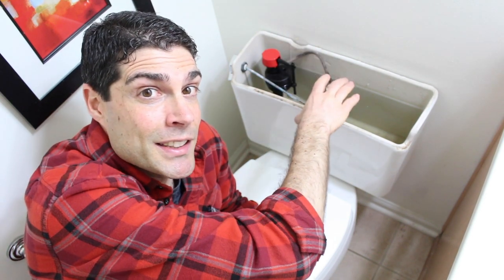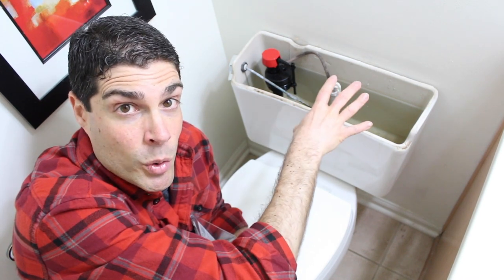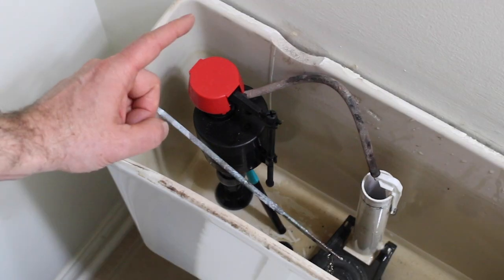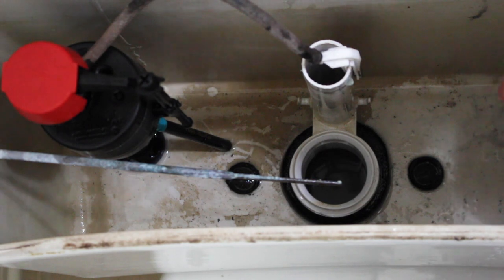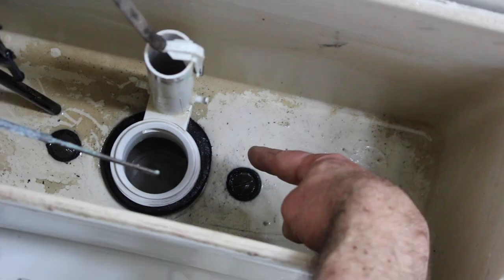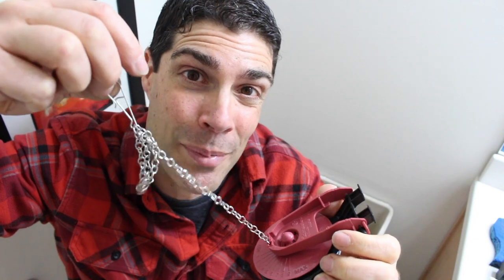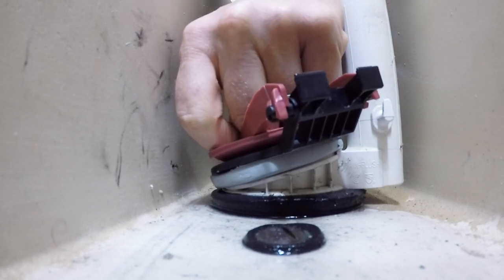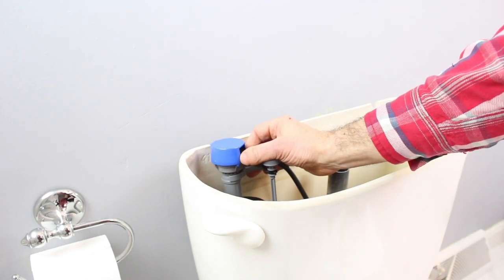Fix Running or Leaking Toilet With Fluidmaster 555C Flush Valve and Flapper Repair Kit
Home Improvement Expert, Bob Vila, independently rates the 555C as the “best bang for the buck” for flush valves.

Fix your running toilet with Fluidmaster 555C Flush Valve and Flapper Repair Kit. If you have replaced the flapper and the toilet is still running, then the 555C will resolve the issue. The 555C works on both 1 and 2-piece toilets with a 2'” inch flush valve. Best for toilets made after 1985. When flush valves become defective it is a pain to remove the tank to swap them out. Using a flush valve repair kit is a great option, eliminates removing the tank, and can solve your leak in minutes. This kit will also restore the flushing performance of your toilet.

This kit includes the 502 flapper which is removable. The 555C allows you to repair a damaged flush valve “drain seat” so that your new flapper can make a water tight seal. The advantage of this kit is it allows you to repair a damaged flush valve without removing the tank and stop the water loss through the drain and flapper. The putty will work on plastic, ceramic and metal drain seats and will come off easily after many years of use.